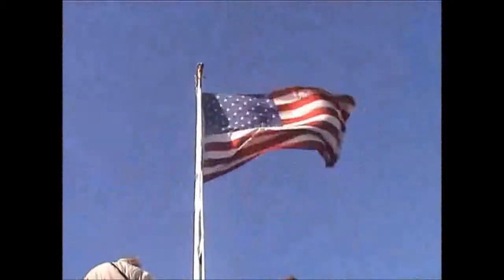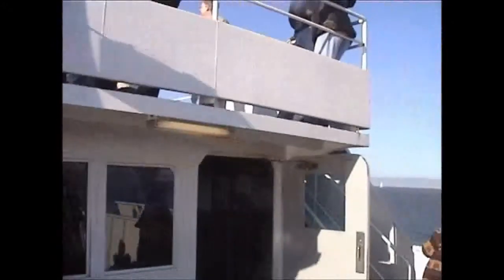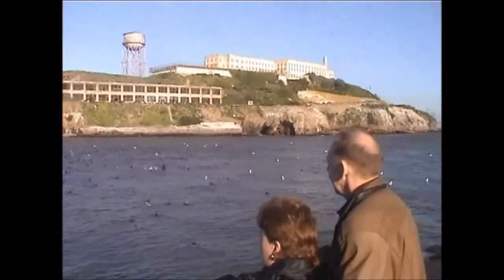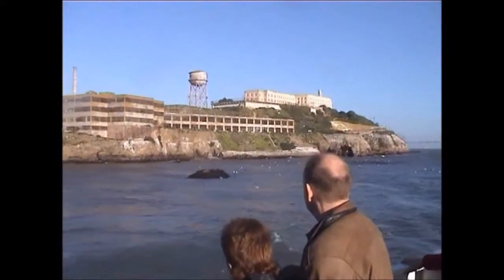March 2001 San Francisco - Boat trip to Alcatraz